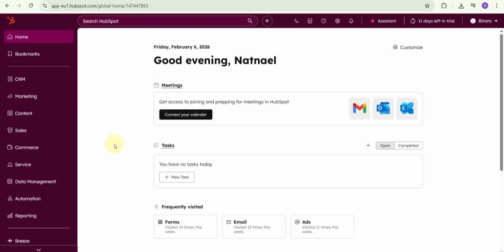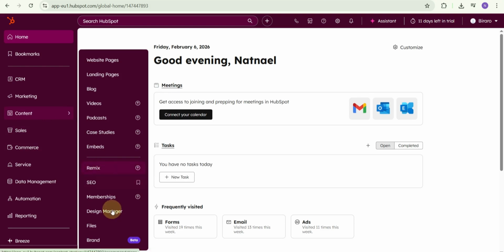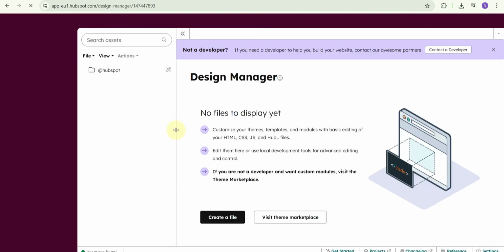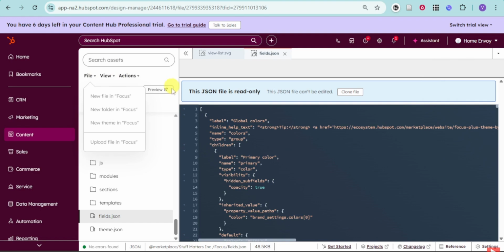How To Copy A Template Or Theme To Another Hubspot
Learn how to **copy a template or theme to another HubSpot account** 📂🔗 to save time and maintain consistent branding across multiple portals. In this step-by-step tutorial, you’ll discover how to export your templates or themes, transfer them, and import them into another HubSpot account ✅. Perfect for marketers, web designers, and HubSpot users who want to **streamline website management, reuse designs, and improve efficiency** 🚀. Start copying your templates and themes today and keep your HubSpot accounts looking professional!